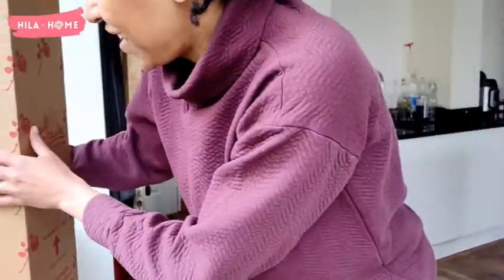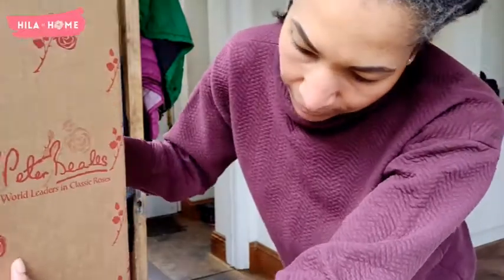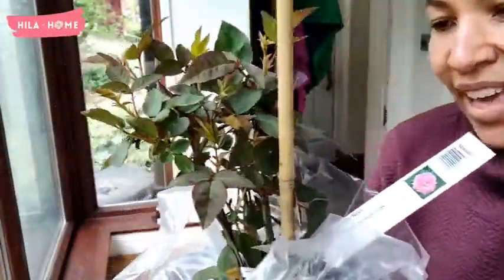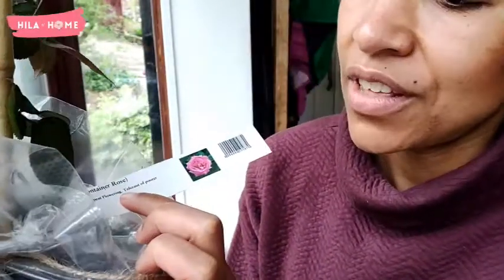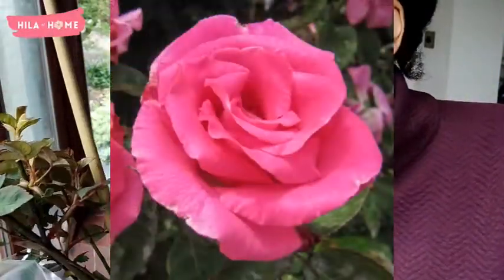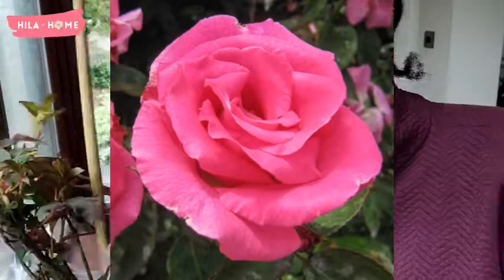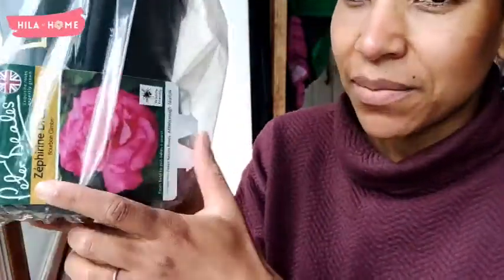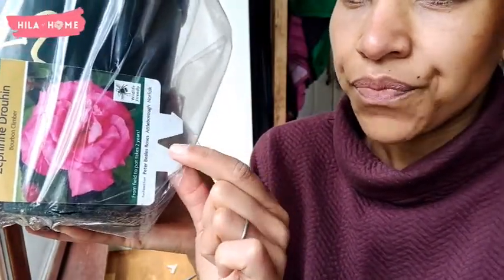Potted Zepherin Drouhin Unboxing | Peter Beales Roses Review | UK Gardening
The last of my grand climbing rose plan! I ordered a potted climber rose Zepherine Drouhin from the renowned nursery Peter Beales.